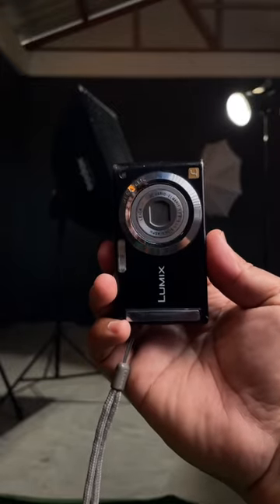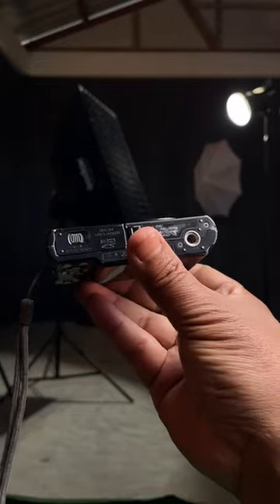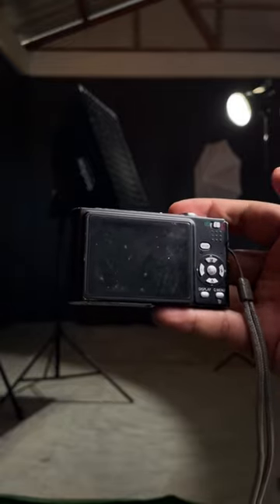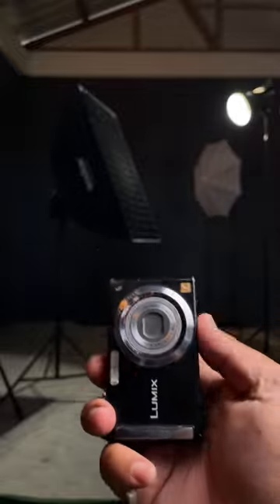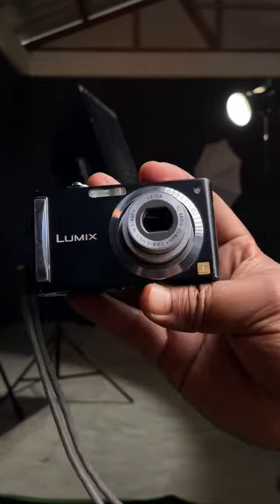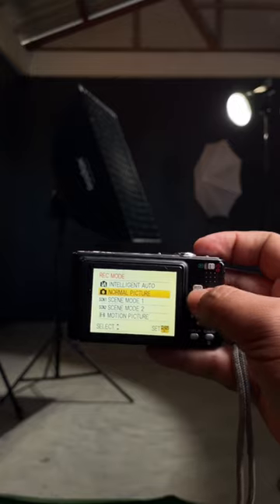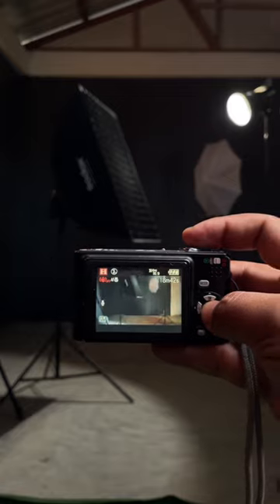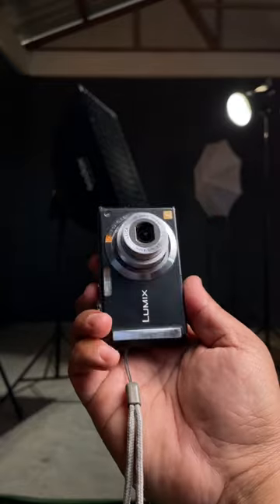Vintage camera || Semi vintage camera || Panasonic Lumix FS3 || Leica lens